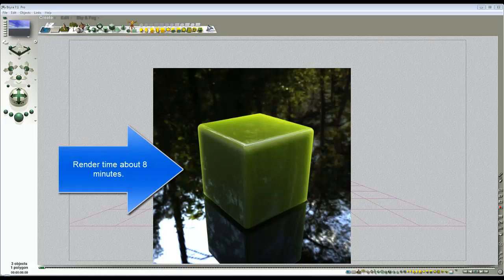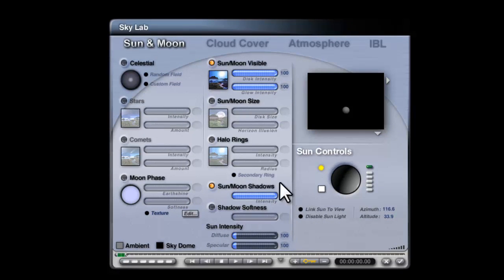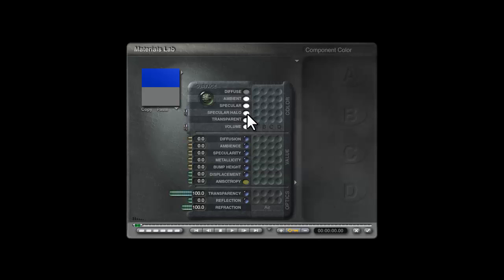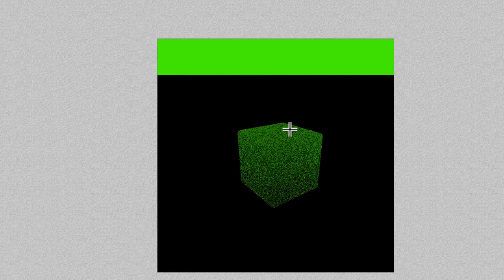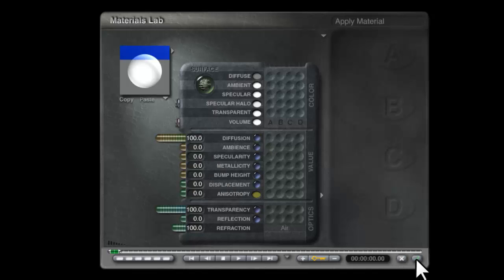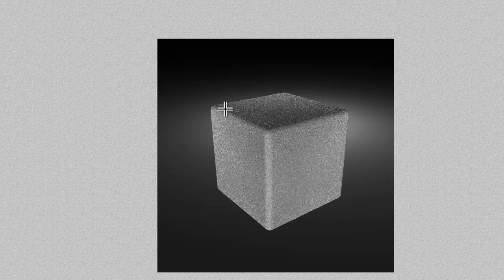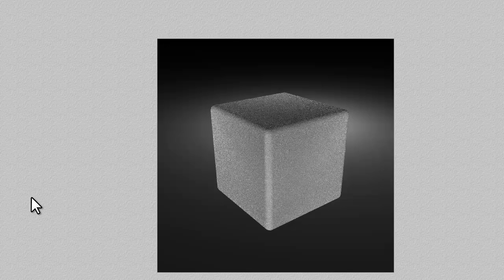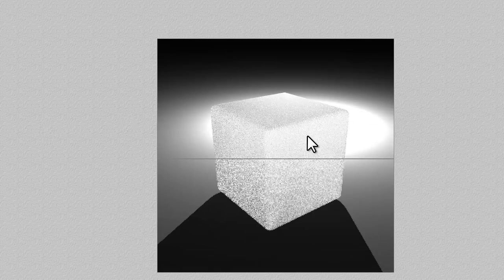Bryce 7.1 Pro Experiments - simulating SSS basics - by David Brinnen.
A Bryce 7.1 Pro tutorial aimed at people who well versed in Bryce and wish to expand their skills.